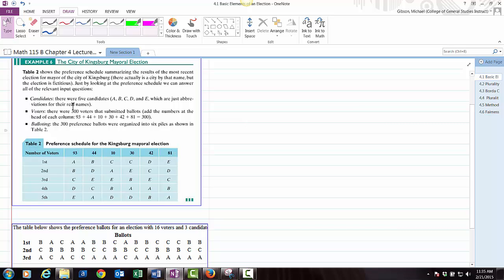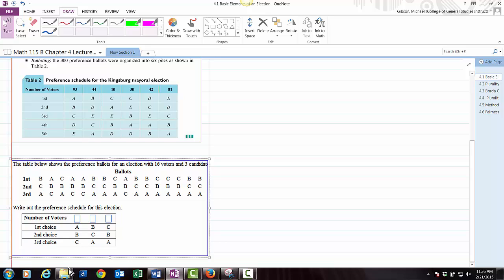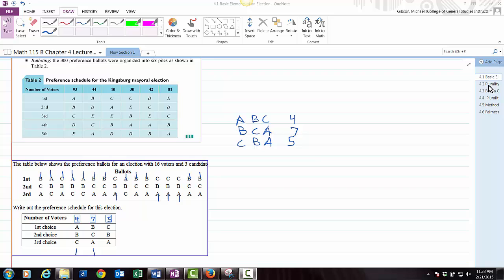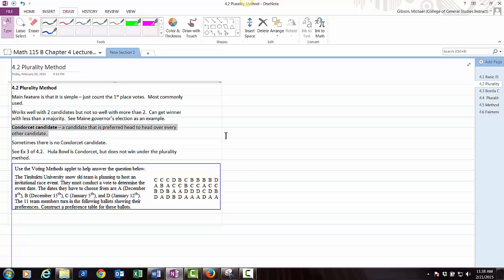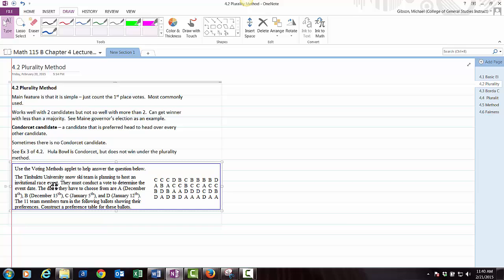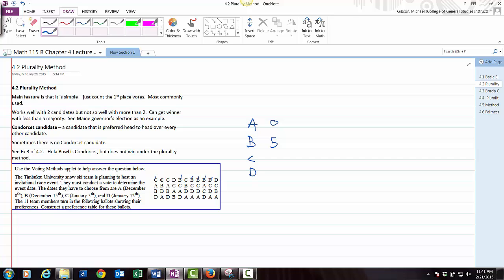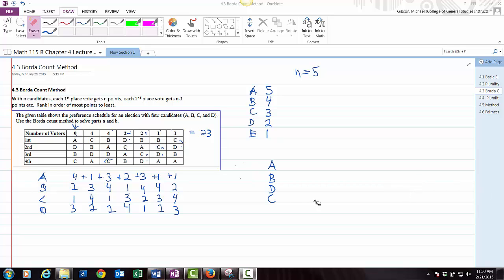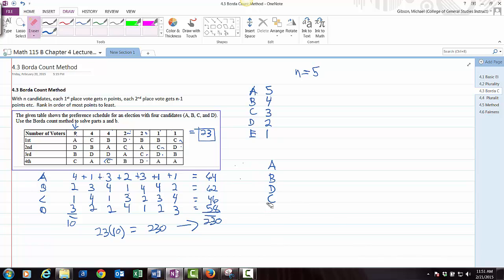Math 115 B Chapter 4 Part 1